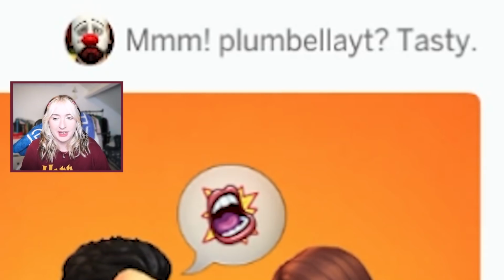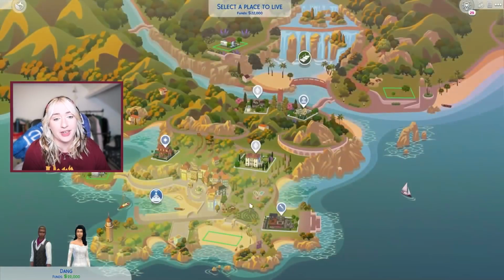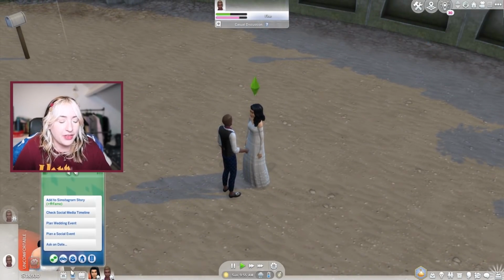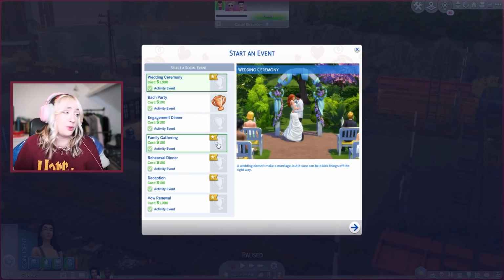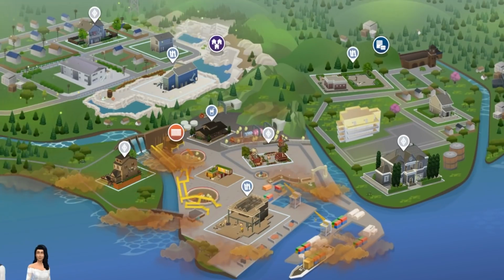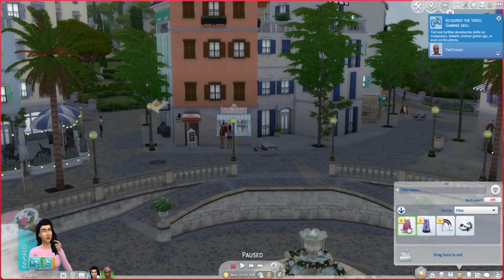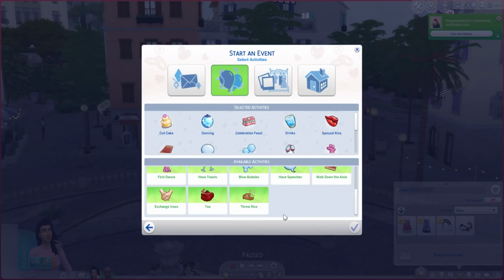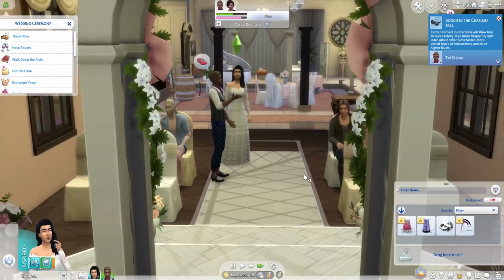My Wedding Stories is still broken even after the update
GALLERY ID: jessemcnamarax
SOCIALS: @plumbellayt

Editing is half done by me, and half done by Declan!
translations:
hen = hun
Plumbella
Middlesbrough
TS8 8DU